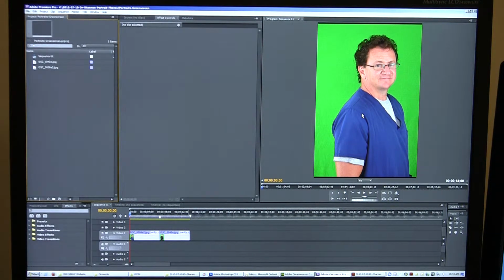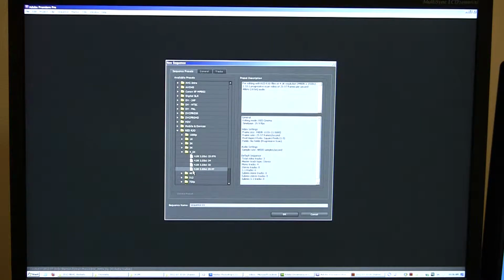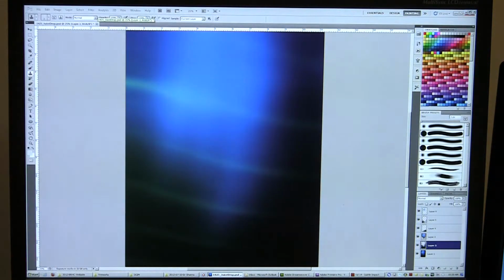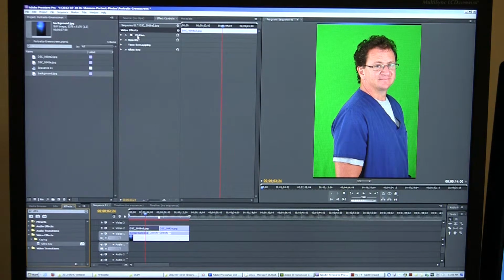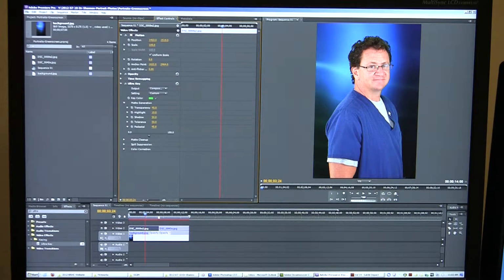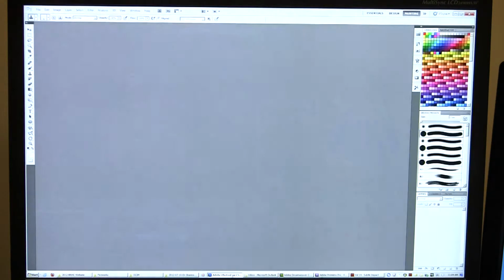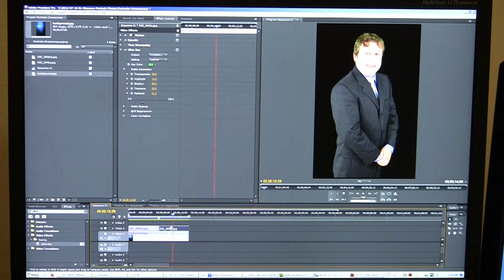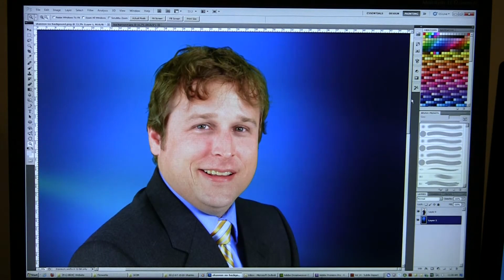Green screen Photography - Easy Background Removal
Here's an easy way to delete greenscreen backgrounds for photos by using the Ultra key that's included with Adobe Premiere Pro. If you already have Creative Suite with Premiere Pro, don't buy extra knockout programs for Photoshop. The tutorial takes a while to explain, but the process (once learned) takes less than a minute and the results are just great!